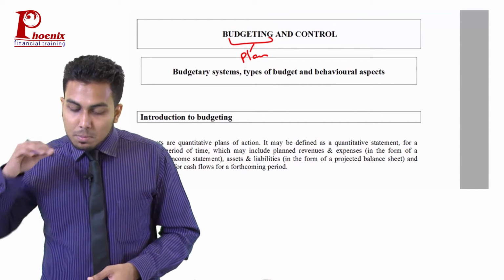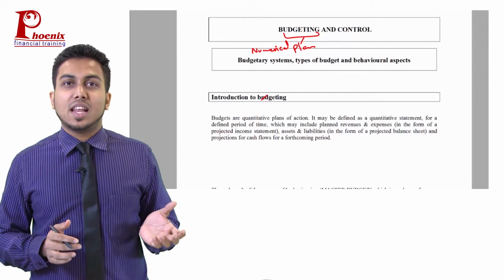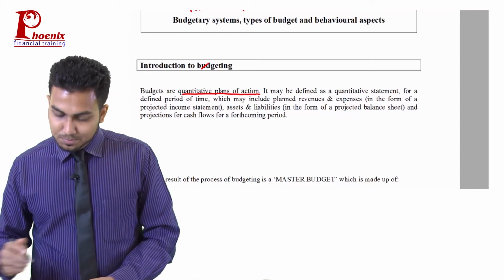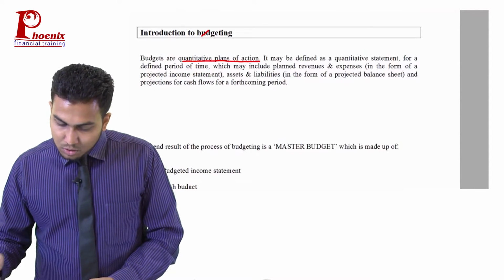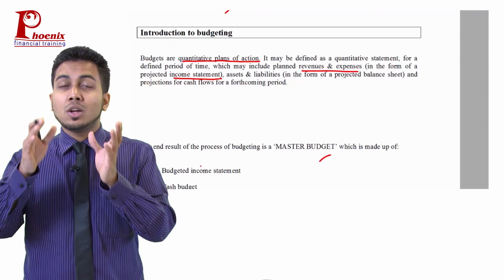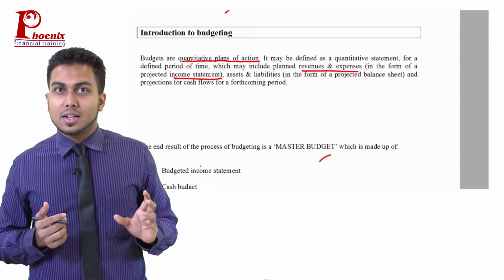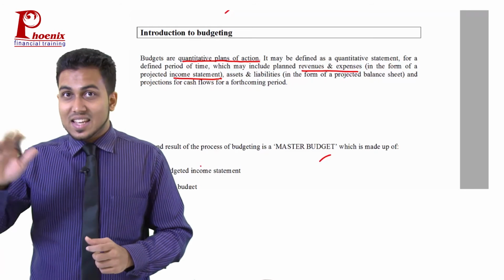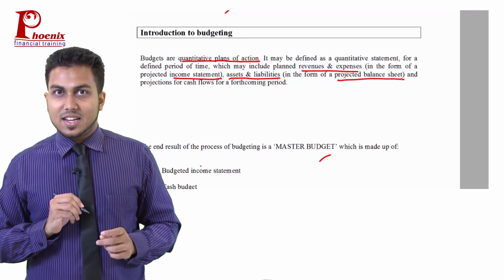Sanjay Sagar - Phoenix Financial Training